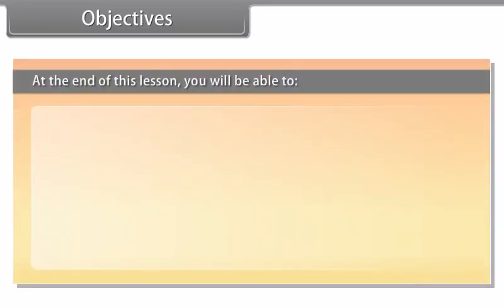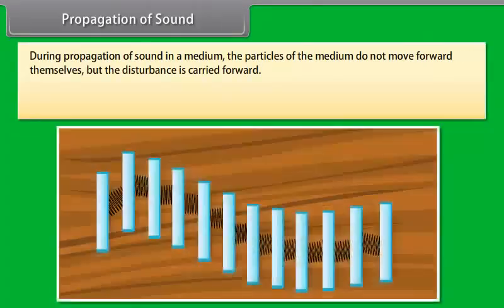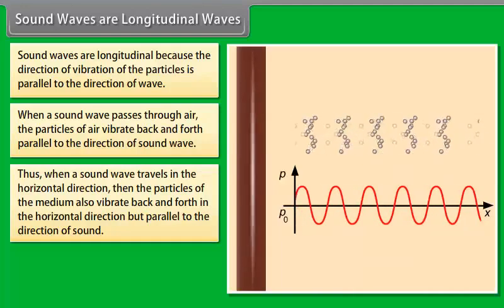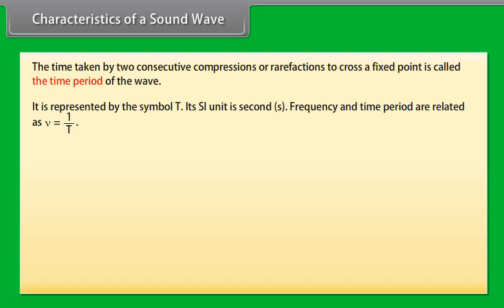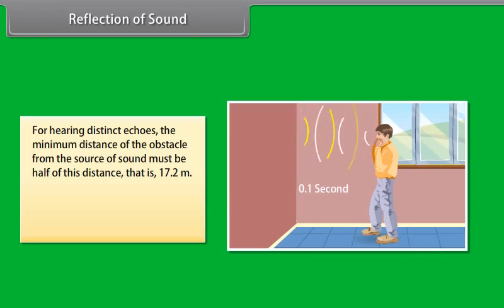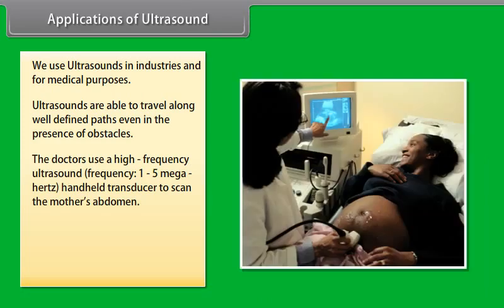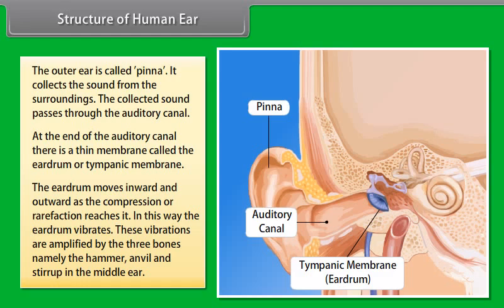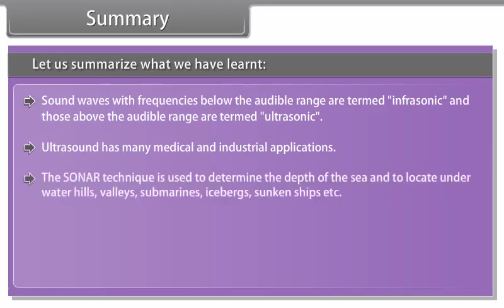class 9 science ch 12 Sound